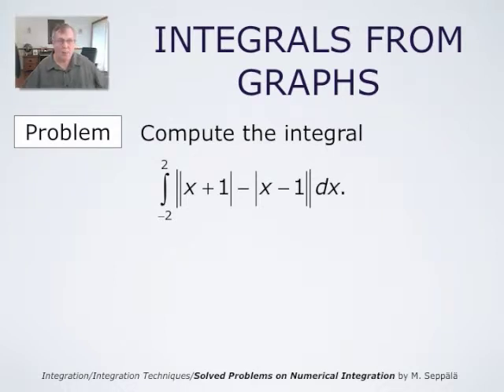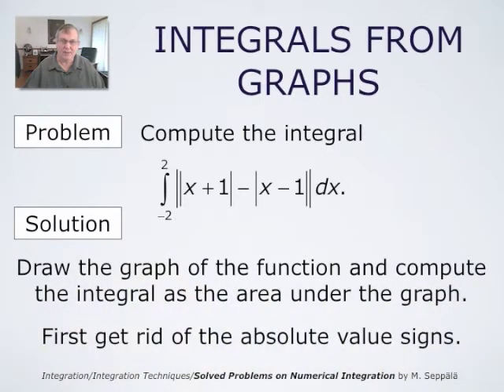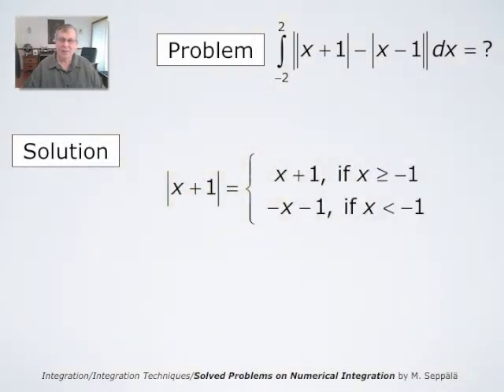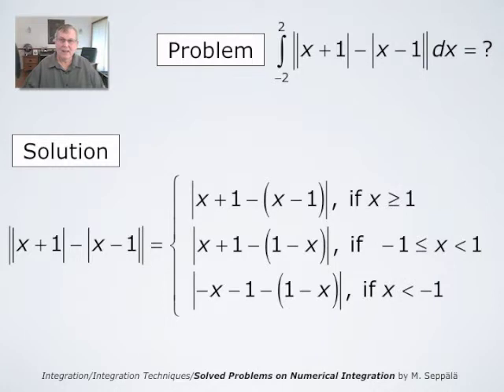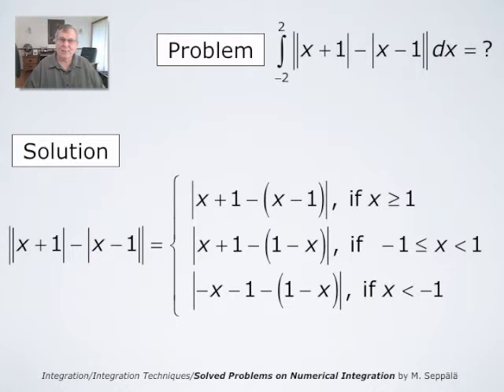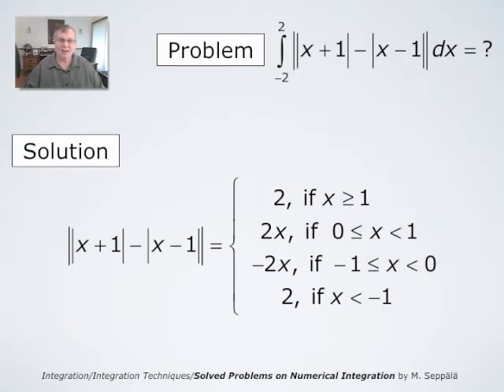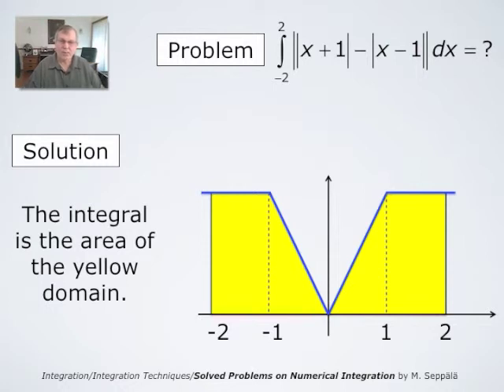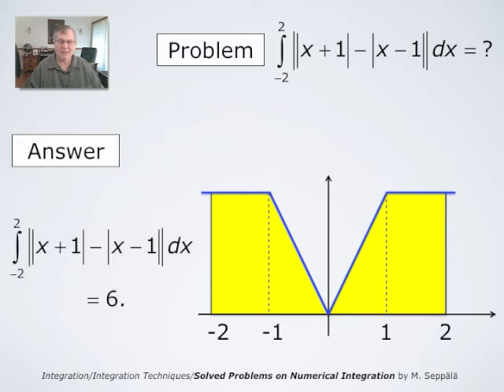Solved Problem on Numerical Integration 1